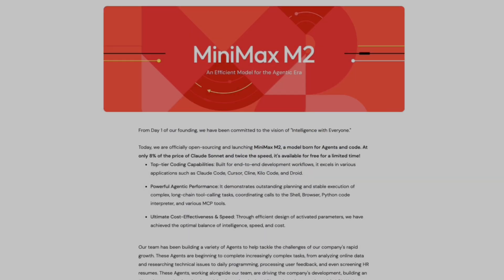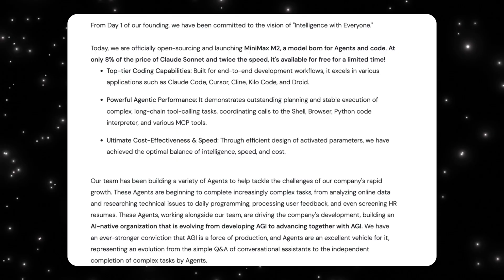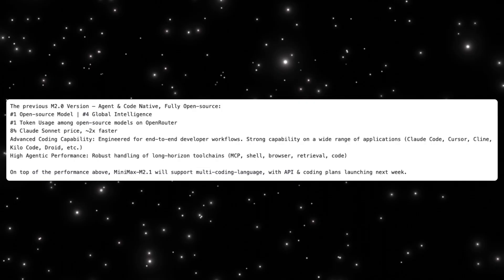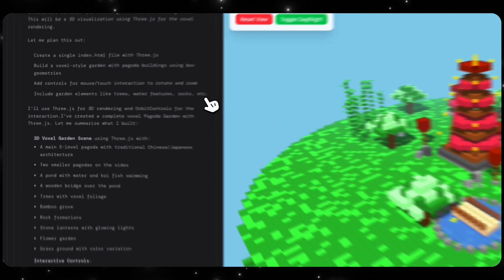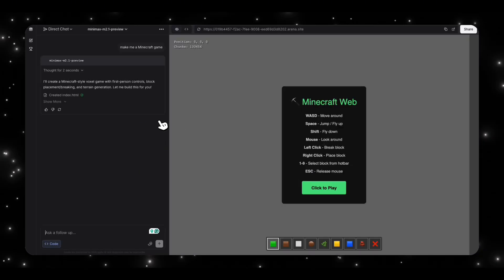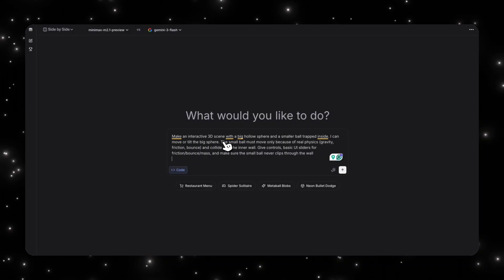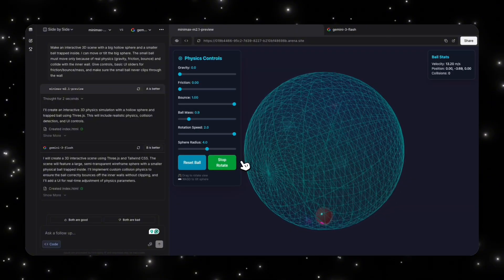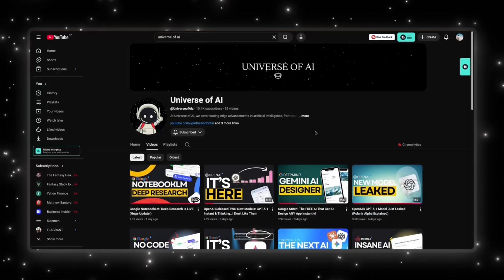MiniMax M2.1 Is Coming! Open-Source Agent AI Gets Better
MiniMax M2.1 is coming, and it looks like a meaningful upgrade to one of the most interesting open-source agent models right now.

In this video, I break down what made the original MiniMax M2 stand out, why developers actually used it for agent workflows, and what’s changing with the upcoming M2.1 release. We’ll also take a look at how MiniMax M2 shows up in LM Arena and why its positioning matters compared to other low-cost, fast models.

It’s about where open-source agent AI is heading and whether MiniMax M2.1 makes that ecosystem stronger.

0:00 - Intro
0:51 - MiniMax M2
2:44 - MiniMax M2.1
3:34 -  Test 1: Voxel Pagoda Garden
5:24 -  Test 2: Making Minecraft!
6:58 -  Minimax M2.1 vs Gemini Flash
9:40 - Outro